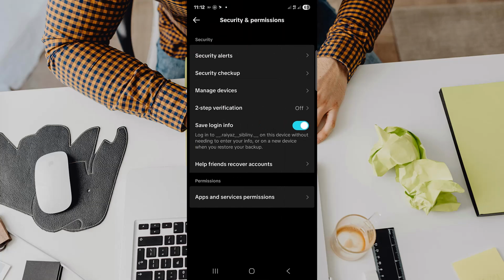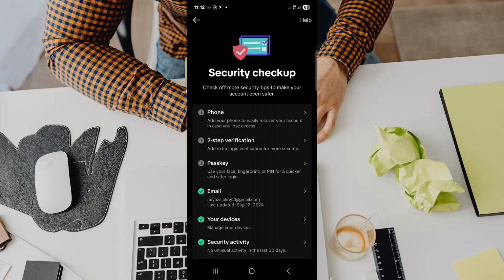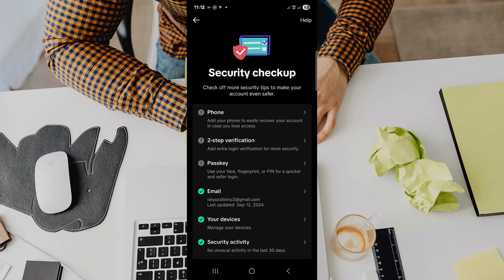How To Protect Your TikTok Account From Hackers - Full Guide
Learn How to Protect Your TikTok Account from Hackers with this full step-by-step guide!
This is a step-by-step tutorial on tips how to protect your tiktok account from hackers  full guide on this.
Watch the video until the end to find out how to protect tiktok account from hackers